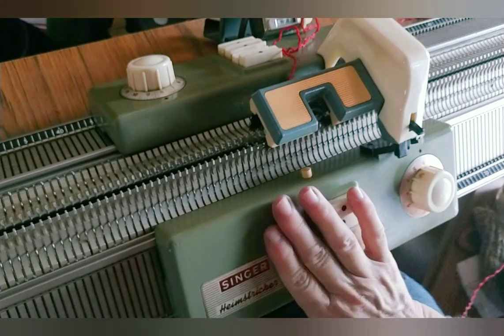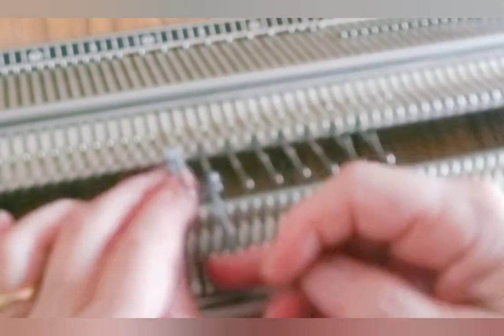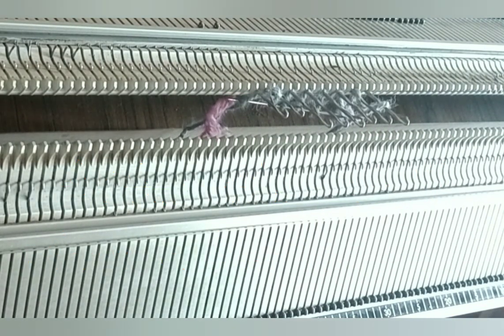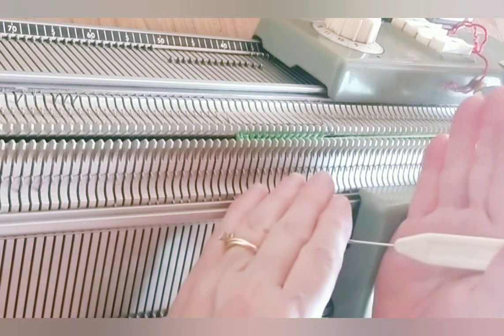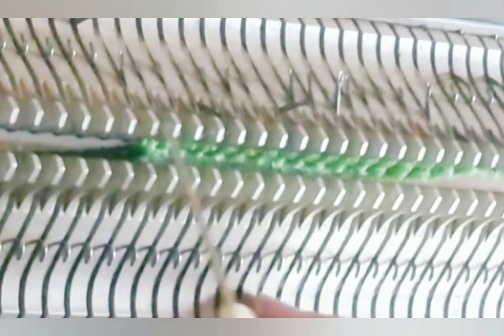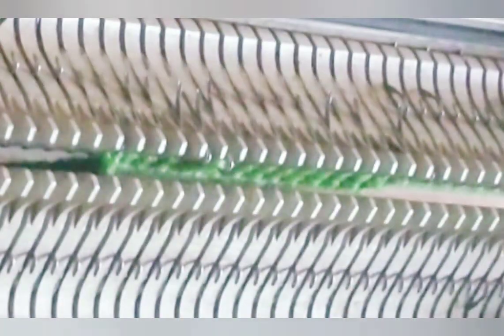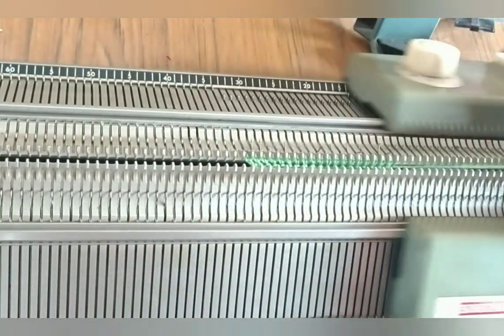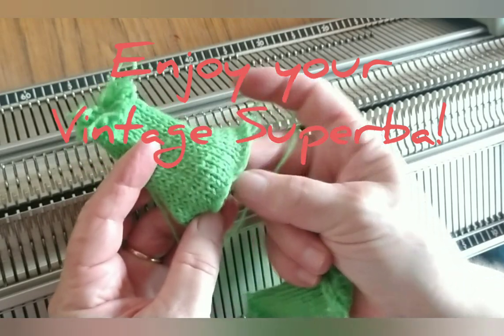No Comb? No Problem!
DIY substitute for machines that require weight. Many vintage double bed machines demand weighted cast on combs (like ribber combs) in order to knit well. A lot of machines arrive at their new homes comb-less. Here's a way to create a substitute that works. It may be used to help any machine function but is especially aimed at Superba, Whie, Orion, and European Singer machines. By the way, these are considered "standard gauge" machines. I write my standard gauge patterns to include them whenever possible. With a very few exceptions, it IS possible. BTW, I apologize for the occasional focus glitches. The camera has a lot of trouble deciding where to focus on this kind of knitting machine bed. I'm looking for a fix for that in the future.